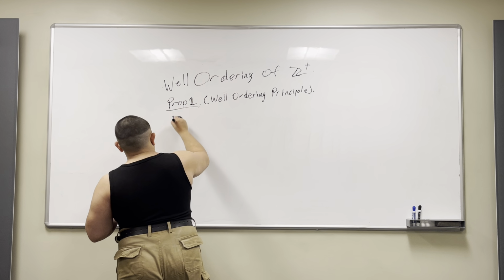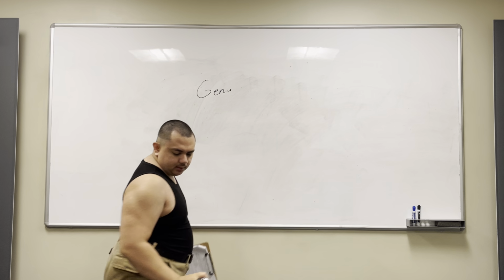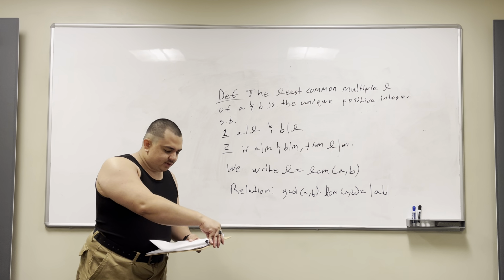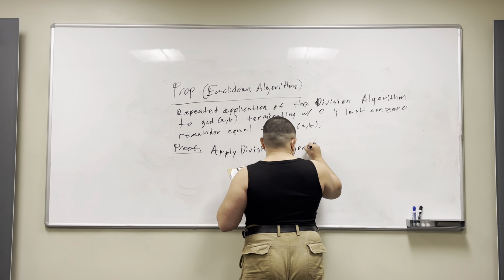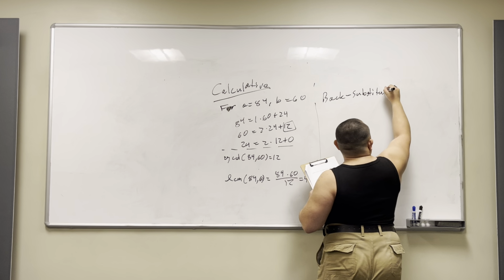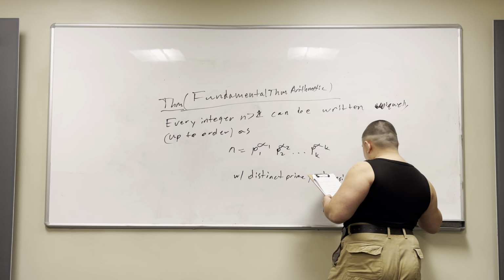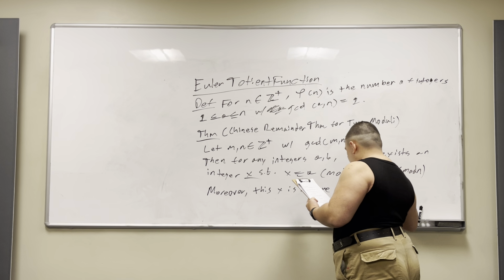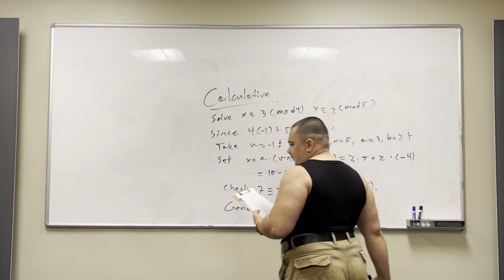Preliminaries (part3) (Algebra 1) (Fa2025)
We get into preliminaries. Here: mainly basic properties of The Integers.